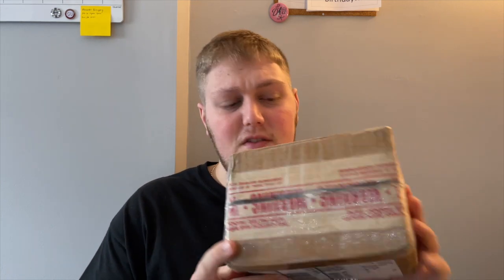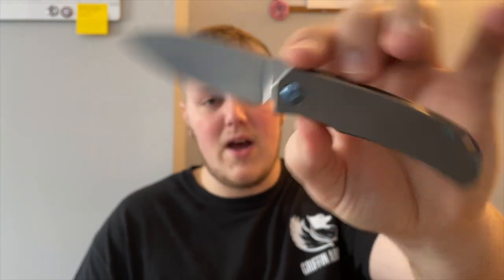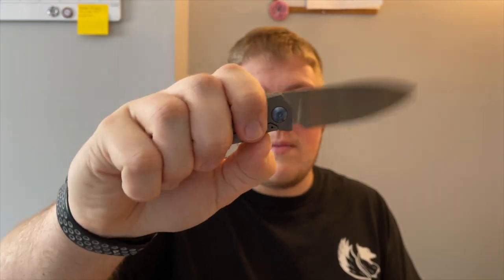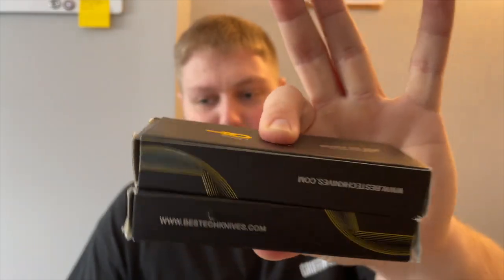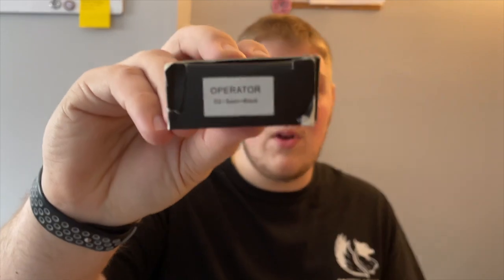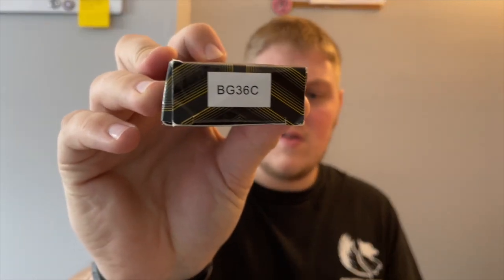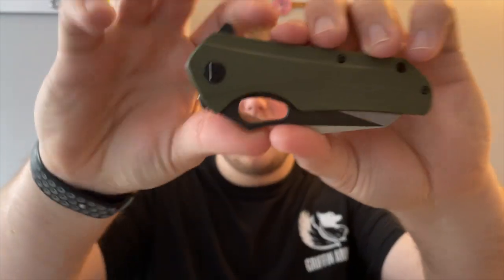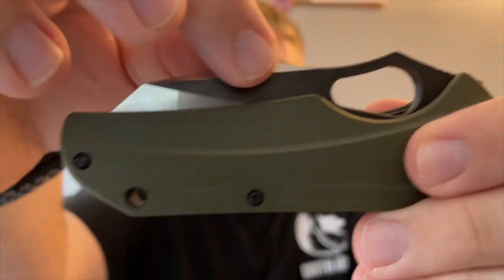Unboxing a handful of Bestechs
In this video I unbox 4 different Bestech knives that are in on loan from the Black Widow passaround group! Check out @KnivesFAST's channel!